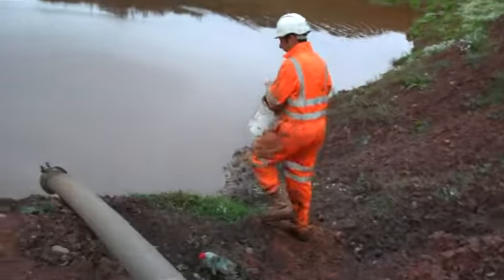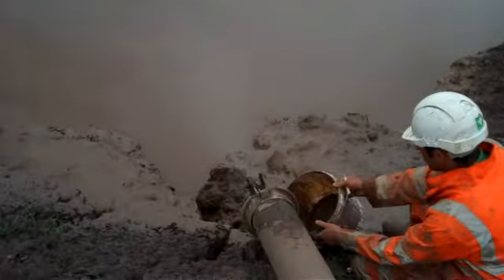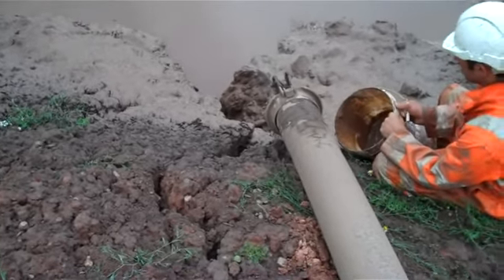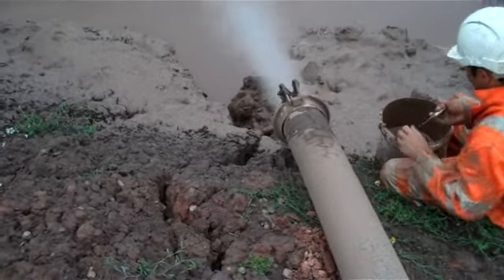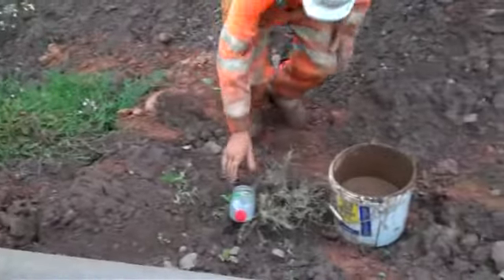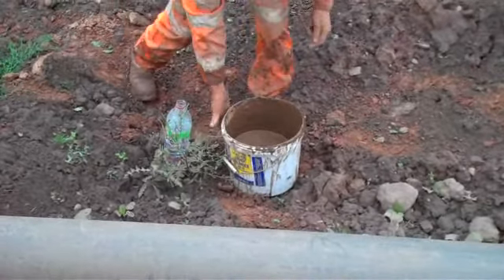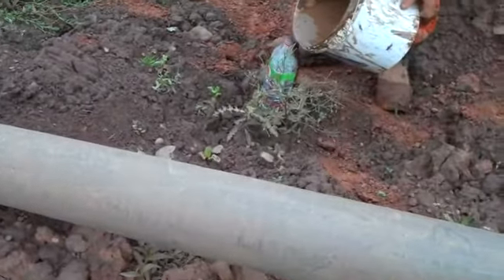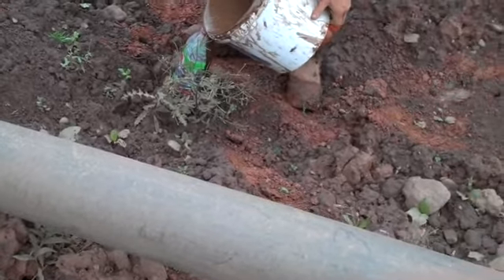Silt pumping test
Testing the amount of silt coming through our pumping system - we average 60% - 70% silt